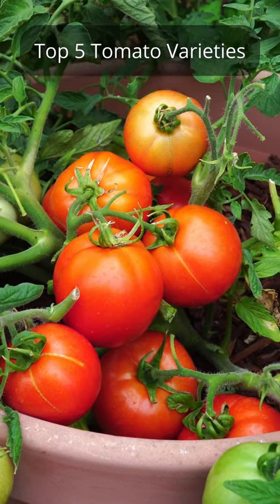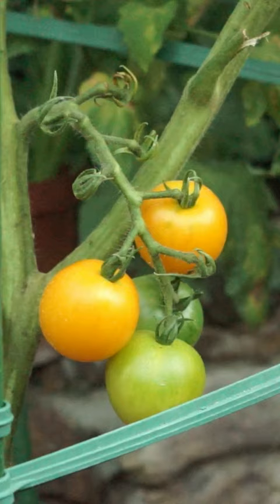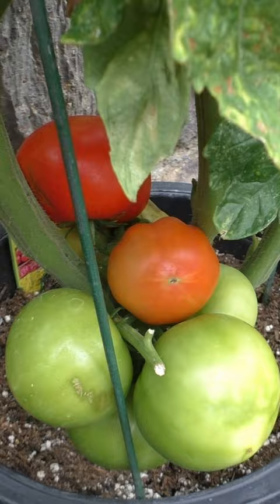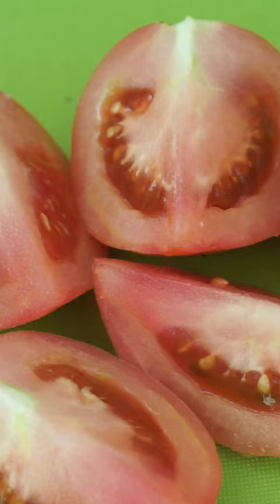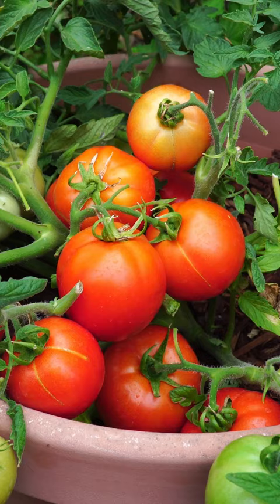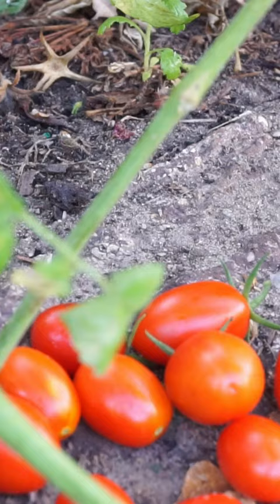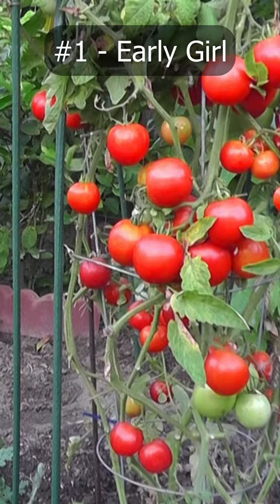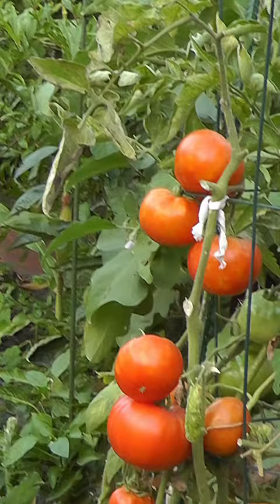Unbelievable Tomato Varieties You Won't Believe Actually Exist!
Grow these top 5 tomato varieties to get the best tomatoes from your garden. Growing tomatoes is always challenging but with these 5 best tomato varieties, you can be assured of getting a big tomato harvest from your garden.